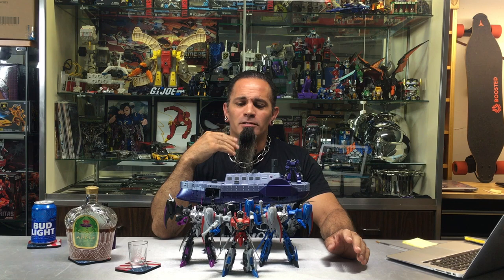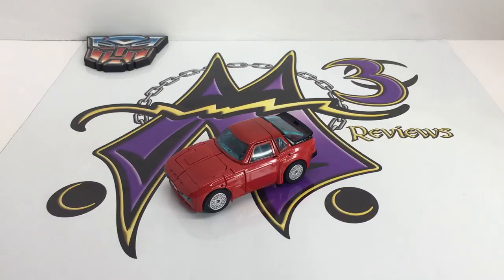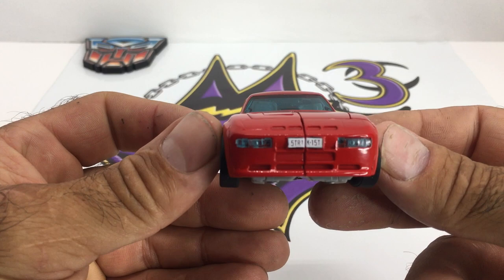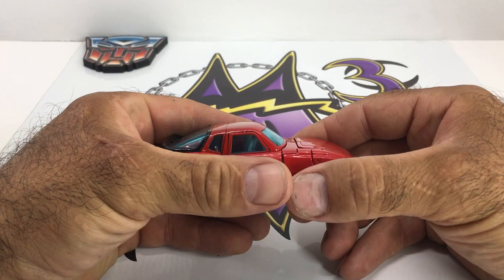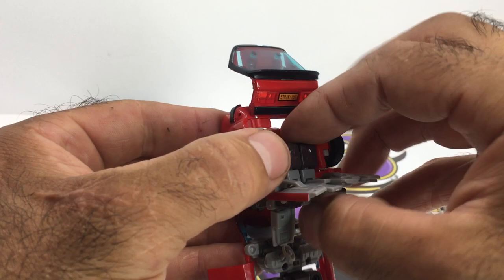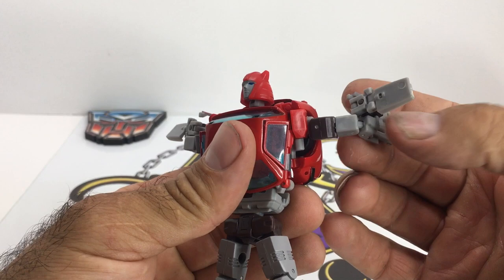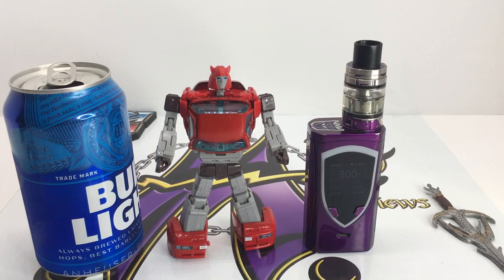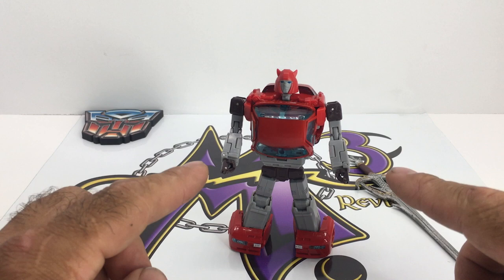transformers mastermind creations Hellion aka cliffjumper by M3 Reviews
this is another great figure by a great company.  easy to figure out the transformation, and the sculpt is fantastic to G-1 comparison.  thanks for watching.  check out my other videos by M3 Reviews, and markie at Markie IV.  (let me be the first to comment on the “backpack”. I didn’t flip it around when finished) still looks good either way.